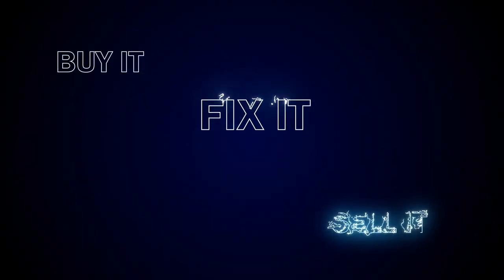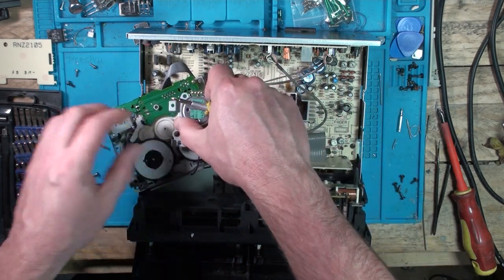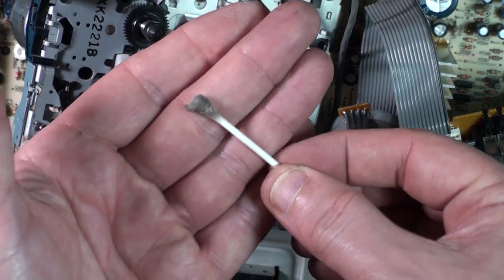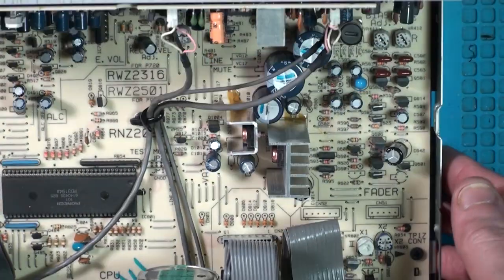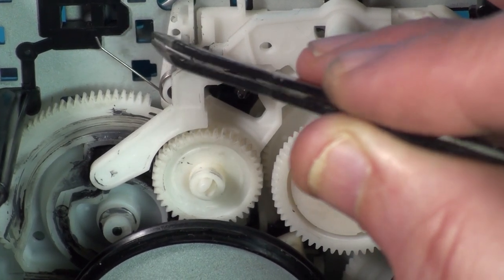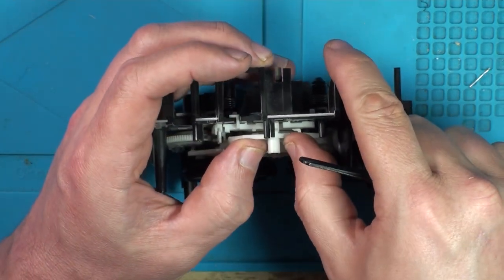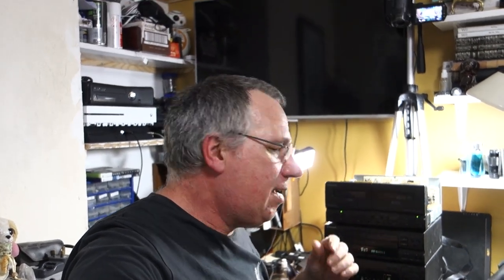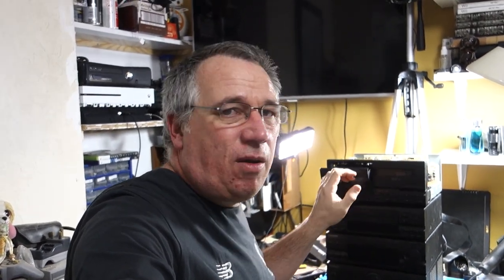CT-P720WR Duel Tape Deck No Movement And Bad Mechanism - Belt Replacement And Fix | UK eBay Reseller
I got this Pioneer SX P720 Stereo System from a friend and the tape deck CT-P720WR wasn't working. The drive belts were perished and needed replacing and there was also a problem with the mechanism stopping it from rewinding.

If I've helped you fix something, and saved you money, then please consider buying me a hot chocolate for those long late night repairs.

120pc Drive Belt Pack